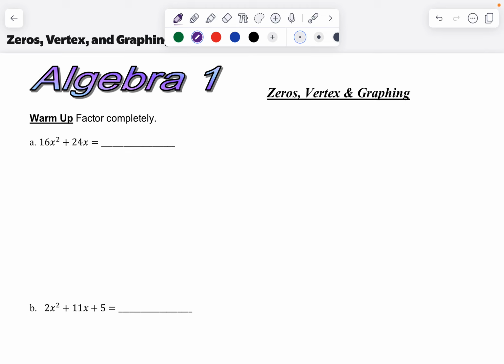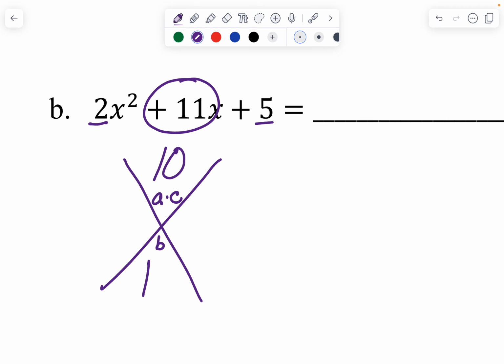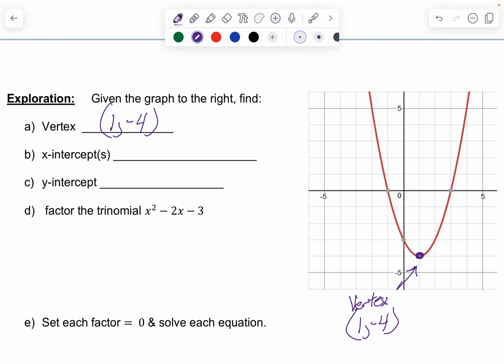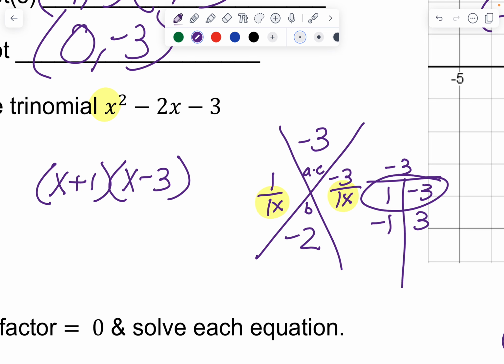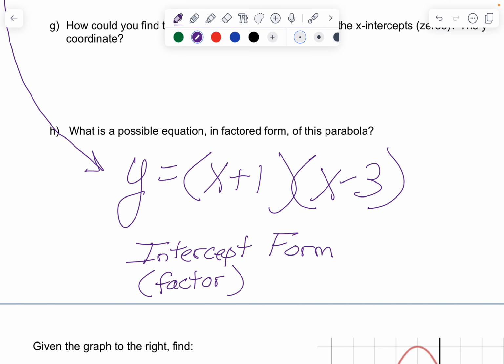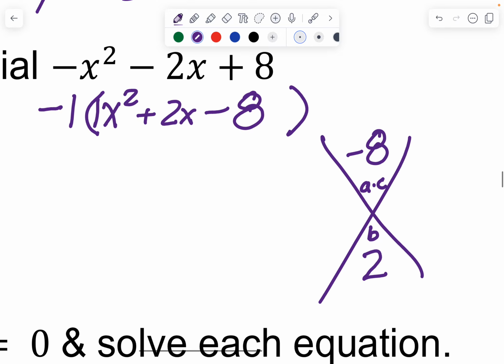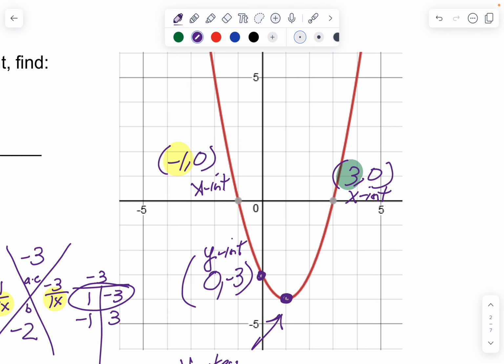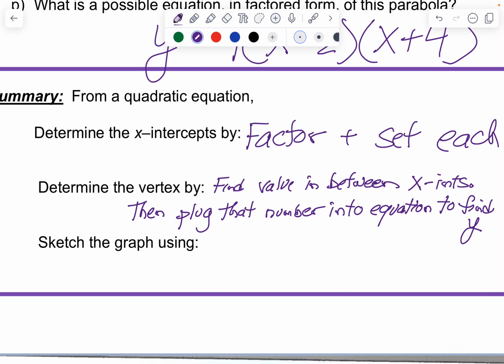Zeros, Vertex, and Graphing